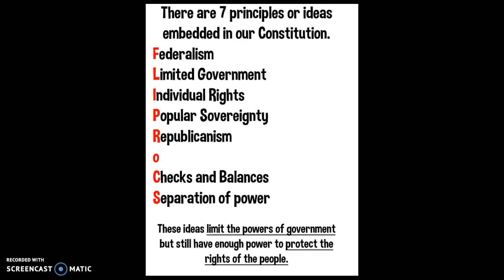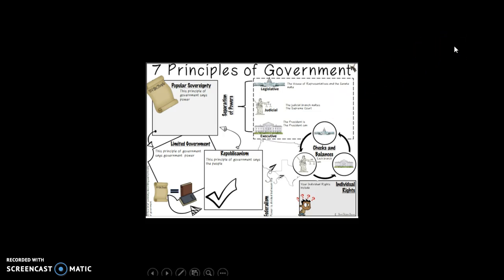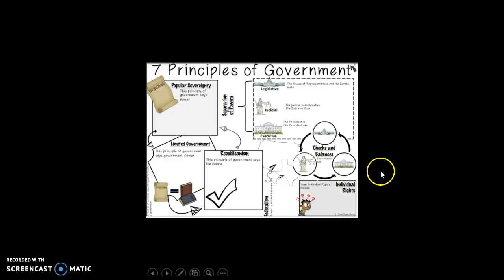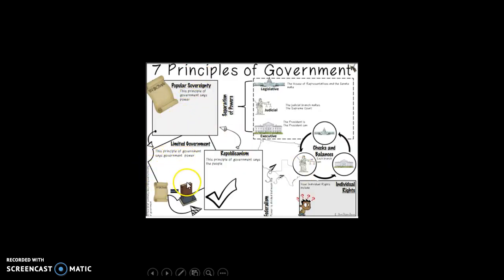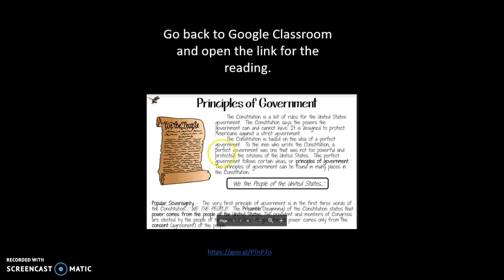11/8/18 Principles of Government Lesson